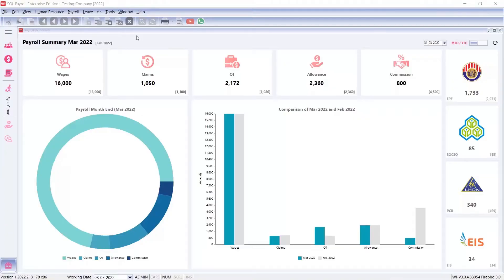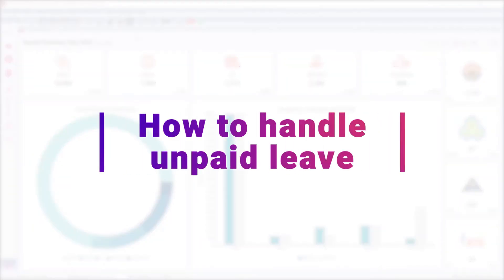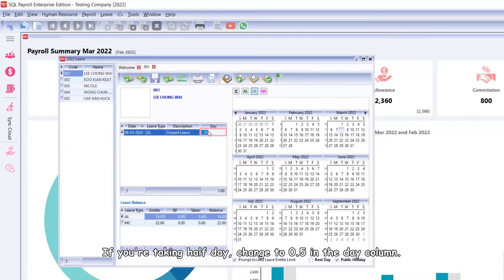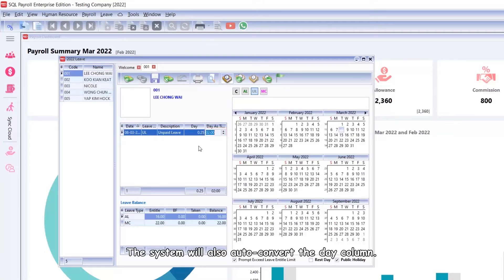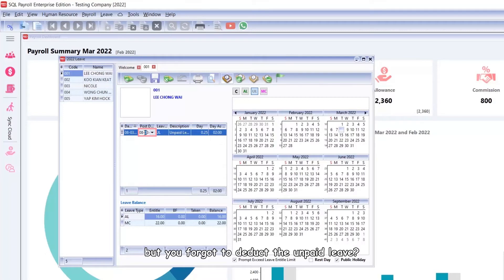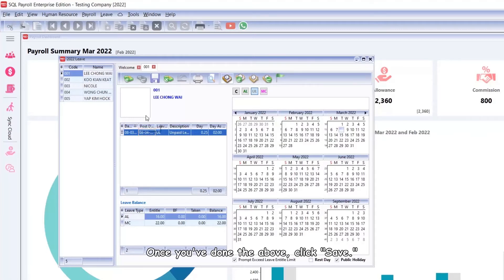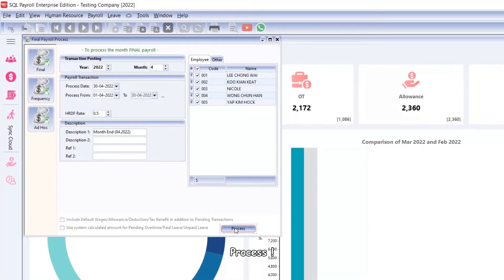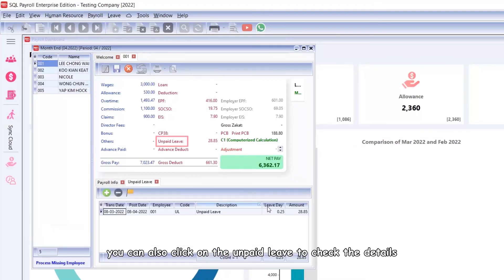Unpaid leave, half day leave, hour leave, time leave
this video we are going to learn how to handle unpaid leave in SQL Payroll.

go to leave, leave application, select year, select employee, click on the UL icon, mark the date of unpaid leave taken.
If you're taking half day, change to 0.5 in the day column.

What if it takes 2 hours? You can call out the day as time from the star icon, and key in 2 hours.
The system will also auto-convert the day column.

What if last month's payroll was already processed or closed, but you forgot to deduct the unpaid leave?

You can still record last month's unpaid leave, but the salary will be deducted in the current month by changing the post date.

Once you've done the above, click "Save."

Now, let's process current month payrolll, as you can see, unpaid leave for Lee is calculated automatically. the unpaid leave amount will calculate automatic, you can also click on the unpaid leave to check the details.